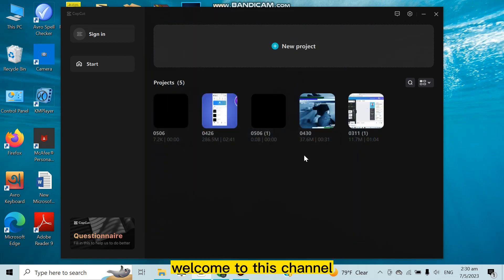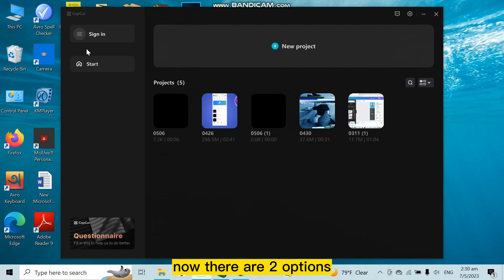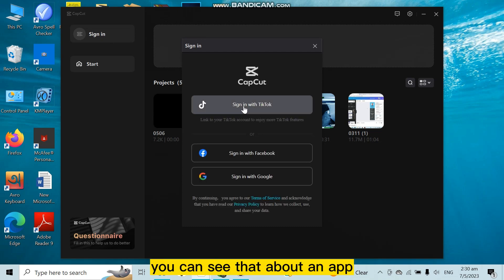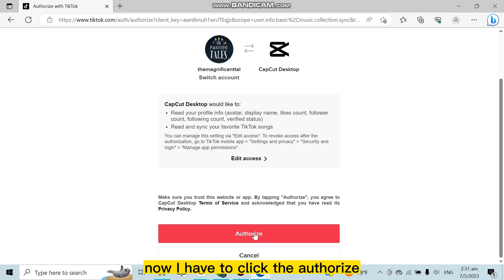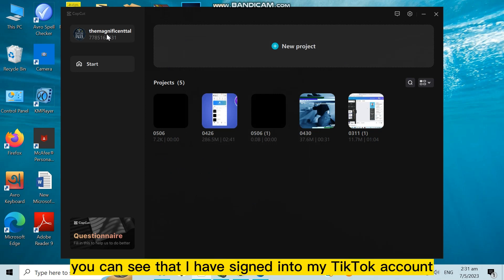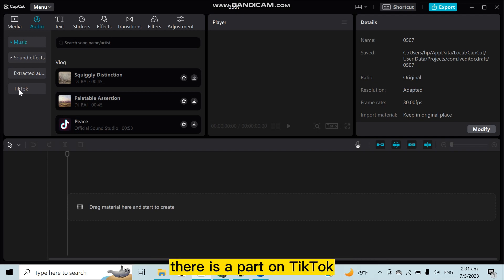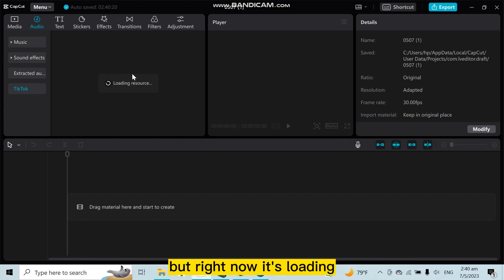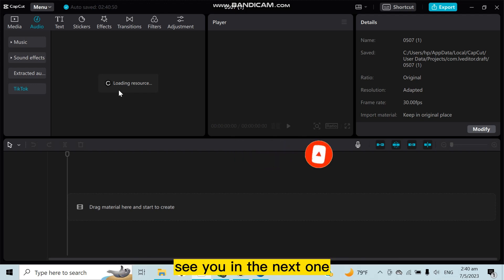How To Add A TikTok Song To Capcut PC (2023)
Learn How To Add A TikTok Song To Capcut PC